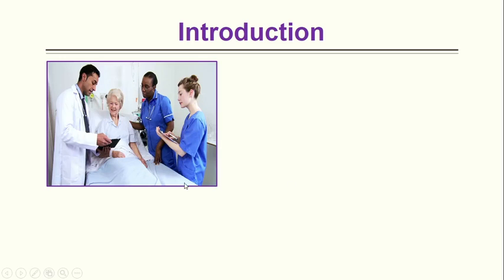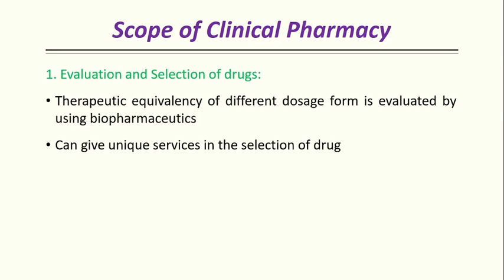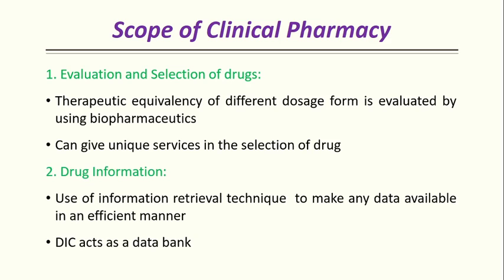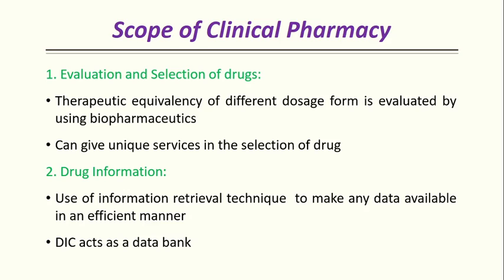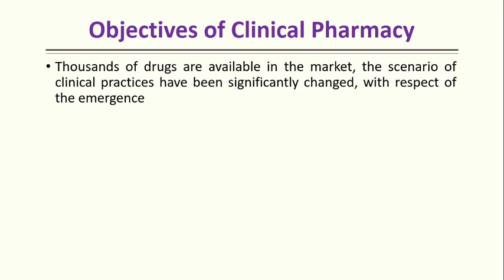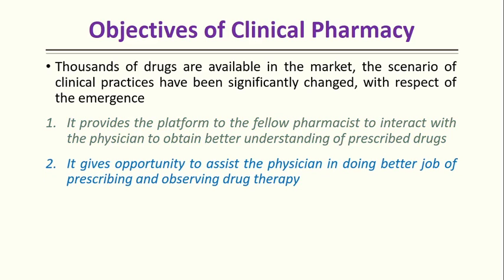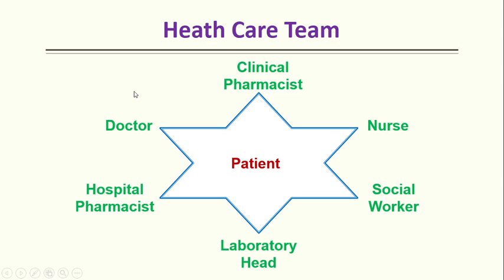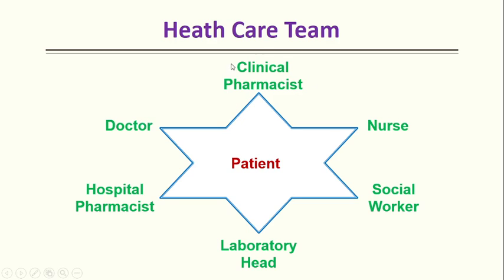Clinical_Pharmacy_Part_I_HCP(0816)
After completion of the presentation, learners will be able to:
* Understand the clinical pharmacy and its scope
* Know the objectives of clinical pharmacy